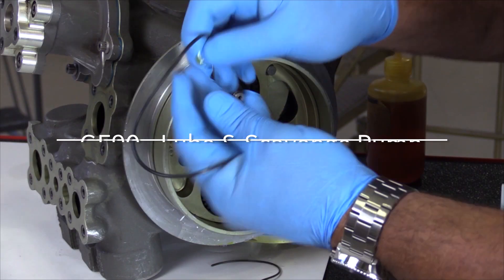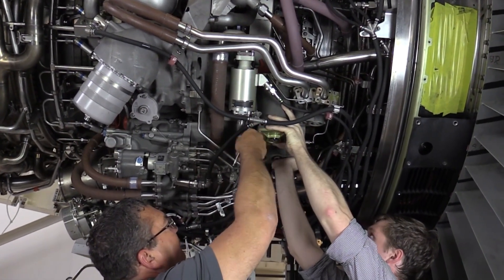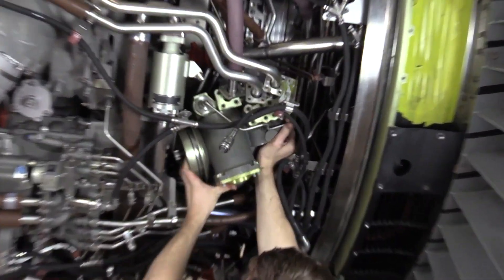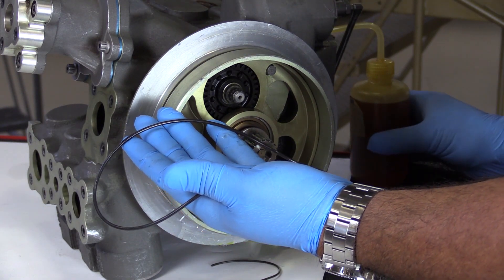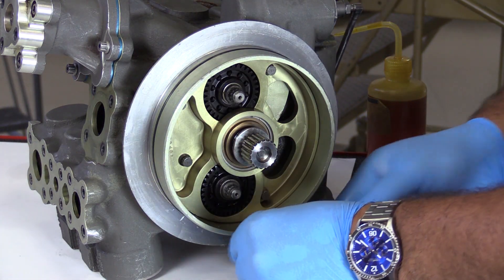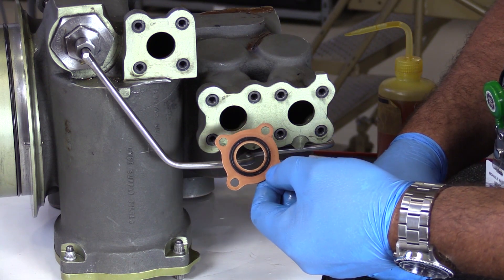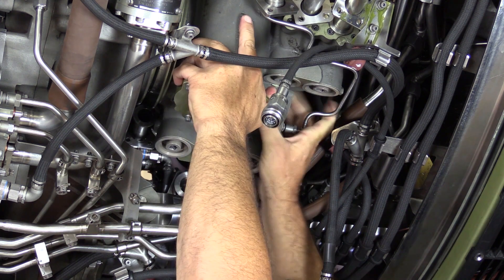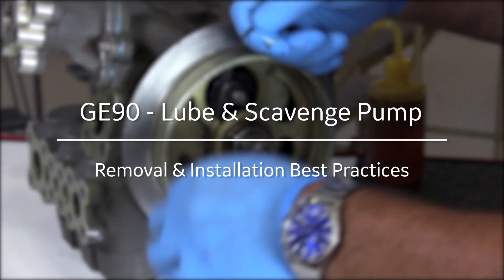GE90 - Lube & Scavenge Pump R&I - GE Aviation Maintenance Minute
This video demonstrates a maintenance tip for installing and removing the lube and scavenge pump. This video is for reference only. Always use the approved aircraft or engine manuals, as well as proper safety equipment, when performing engine maintenance.